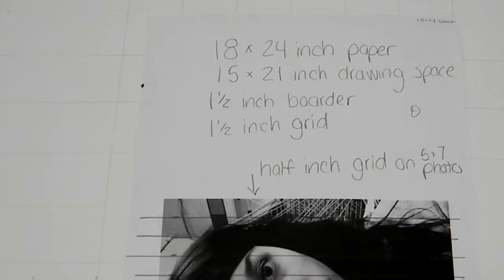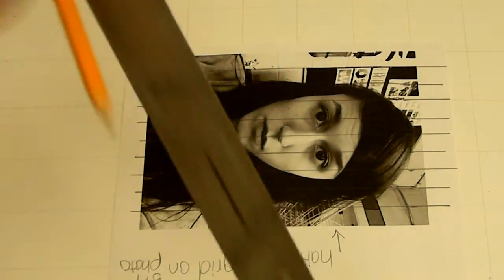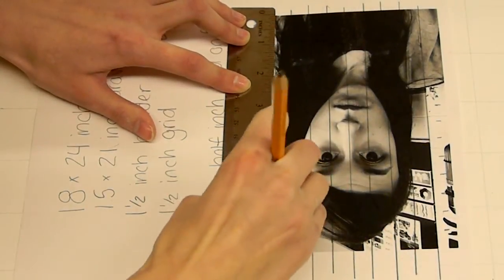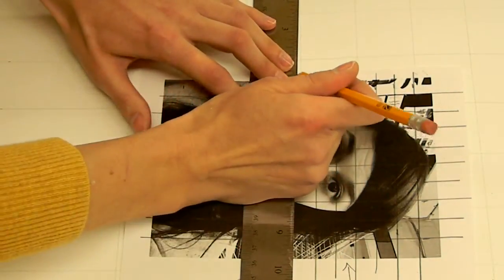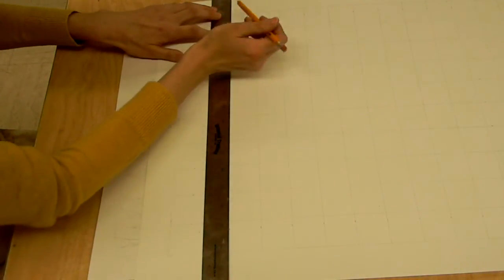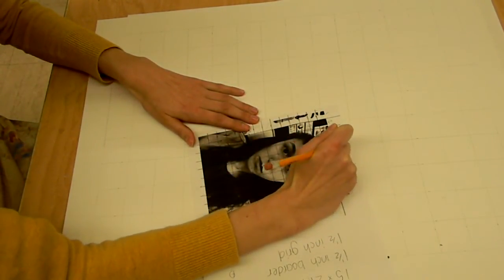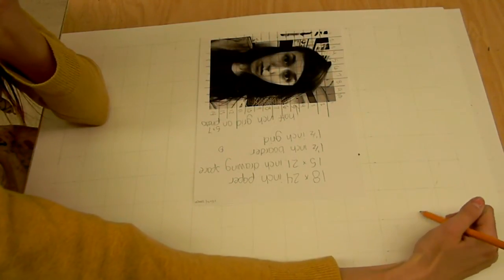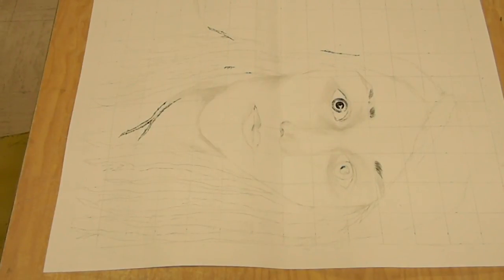Basic Steps to Grid Drawing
This video is for my advanced art class and shows the first steps to making a grid and transferring a photo. We will be studying artist Chuck Close and creating a gridded self-portrait using pen and ink.